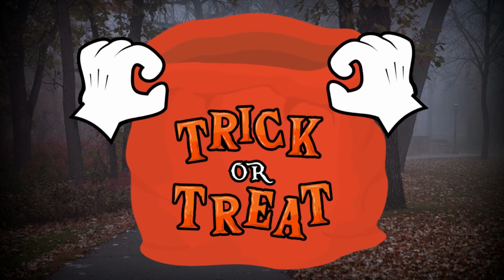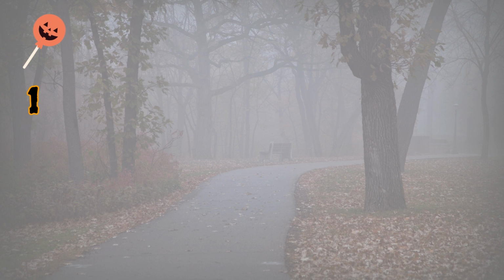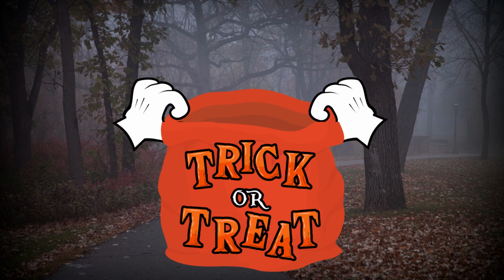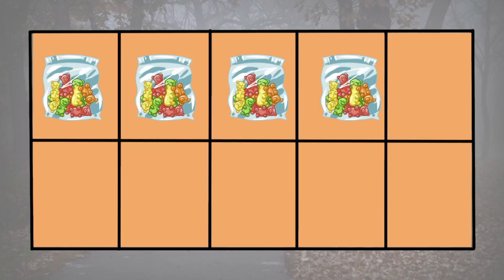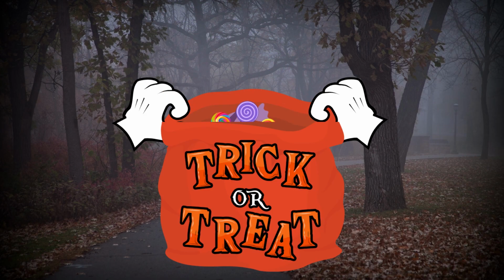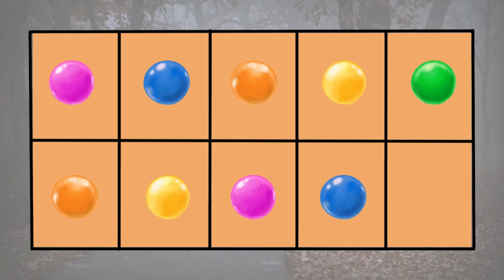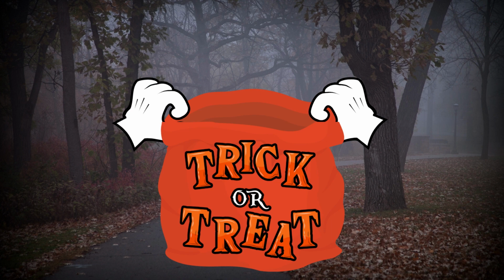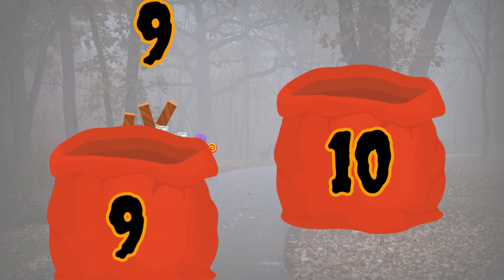Halloween Counting for Kids | Trick or Treat Counting | Educational Video for Kids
Learn how to count with this Halloween fun, educational video. We pretend to Trick or Treat and collect candy! Children have fun learning to count from 1 to 10 in this call and repeat Children's Learning Video from Learning Time Fun! See each number as you count. We repeat the process in various fun ways for extra repetition.

ABOUT LEARNING TIME FUN
Learning Time Fun creates awesome kid's educational videos for preschool age children up to 3rd grade. We specialize in educational subjects such as sight words, the opposites, telling the time, word families, and feelings and emotions, just to name a few.